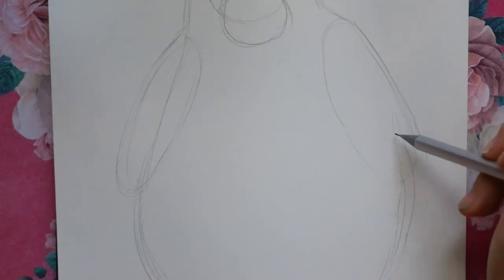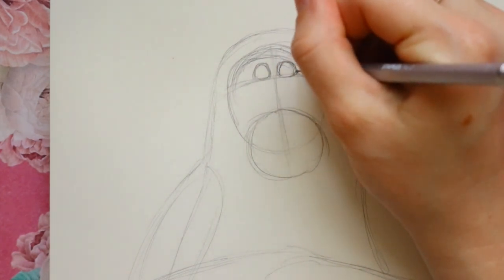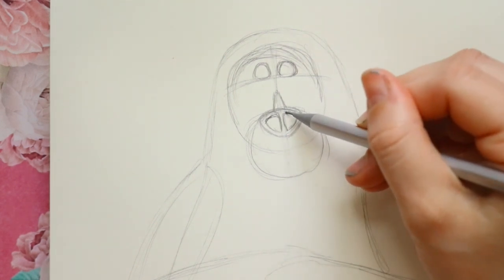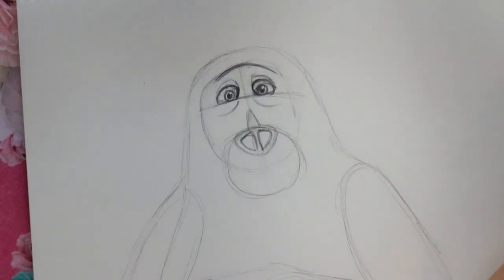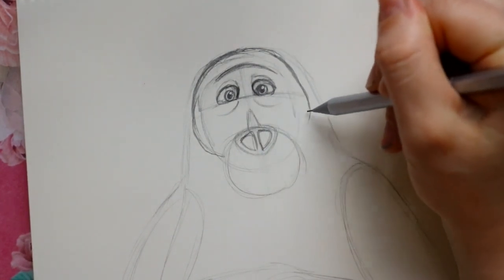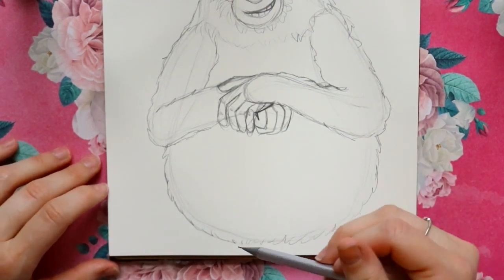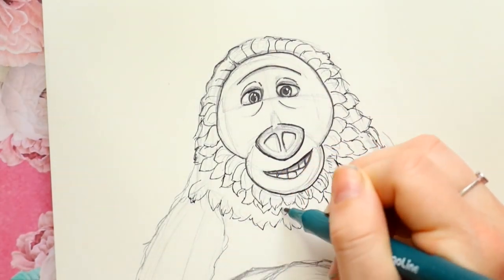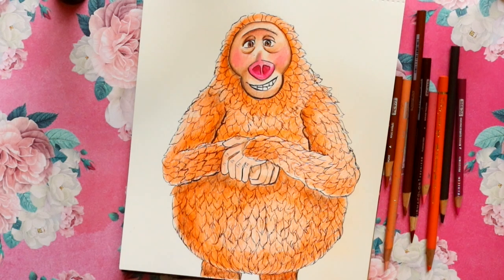How to Draw MR. LINK from Laika Studio's MISSING LINK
YES! A tutorial on Mr. Link, or other known as Susan from Laika Studio's MISSING LINK!

Draw Mr. Link with me in this video, I even show you how I color him at the end! Mr. Link is so adorable and sweet looking, ugh, I just want to squeeze and hug him!

I actually got to see the set of this incredible stop motion animation, so if you're interested here is that video here:

sure you go see Missing Link!